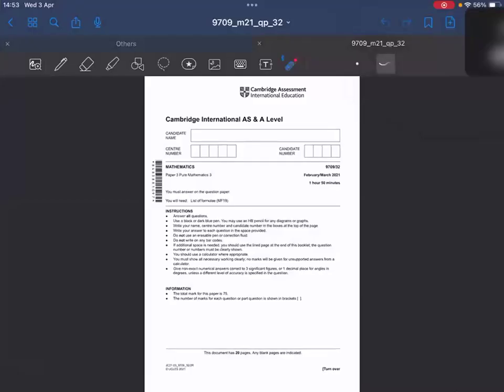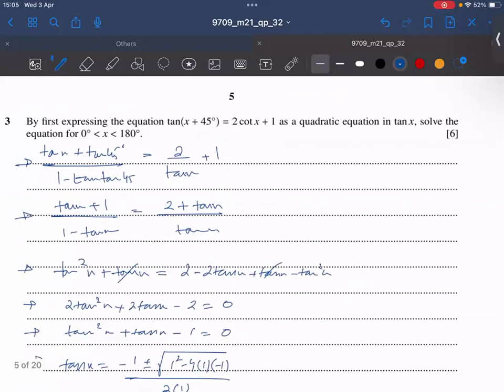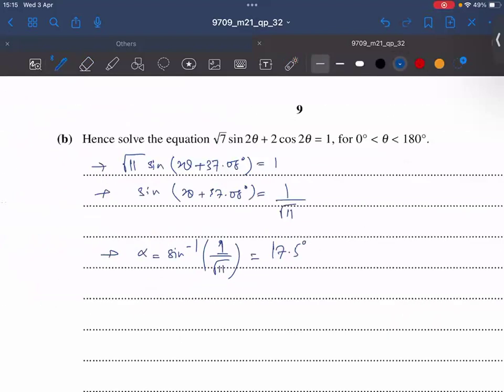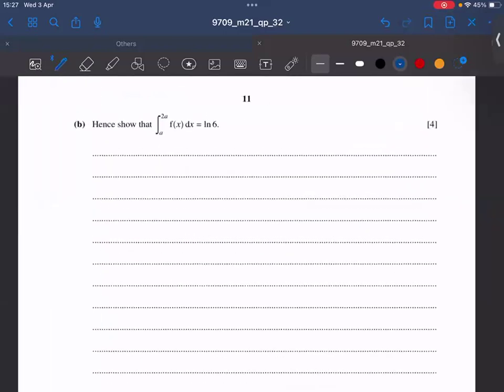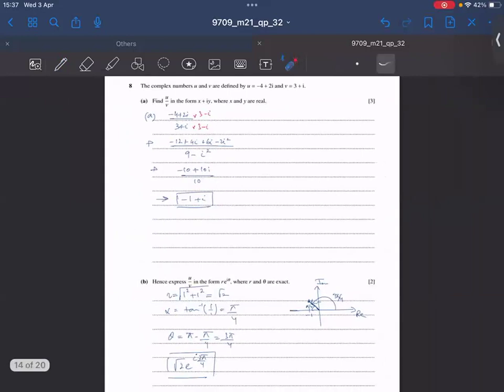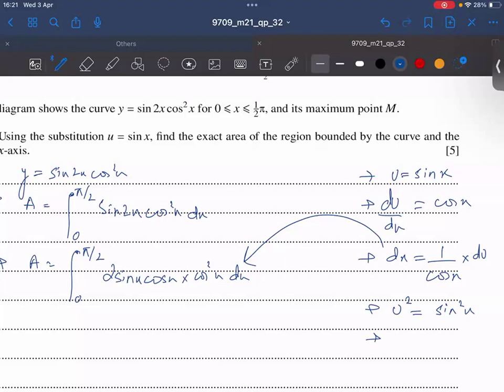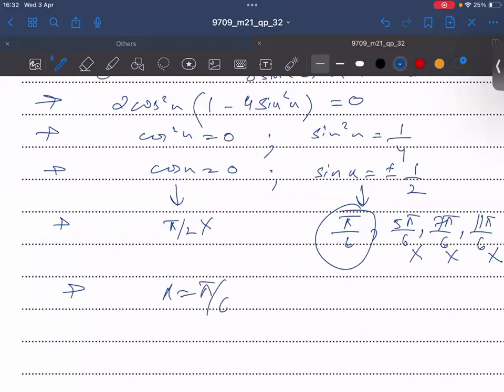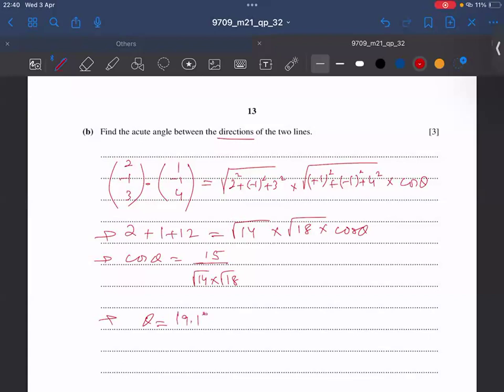Cambridge A Level Mathematics | P3 | 9709 | February/March 2021 32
This video is based on solving of Yearly Past Paper of Cambridge A'Level Mathematics P3 variant 2,  held in Feb/Mar Examination series in 2021.